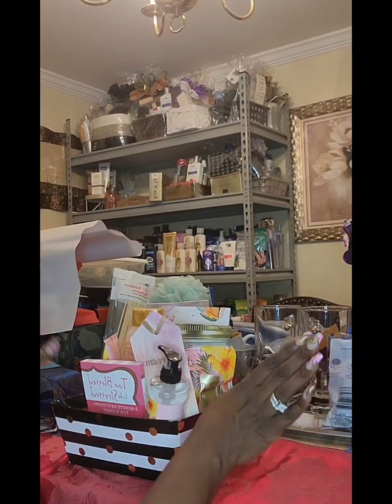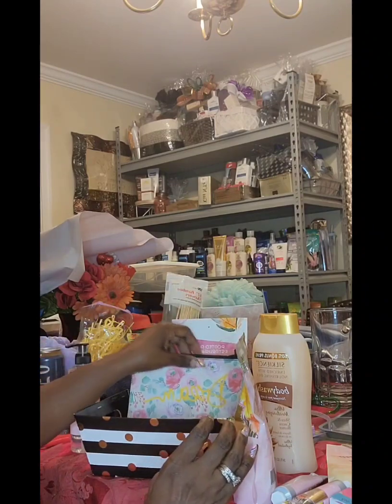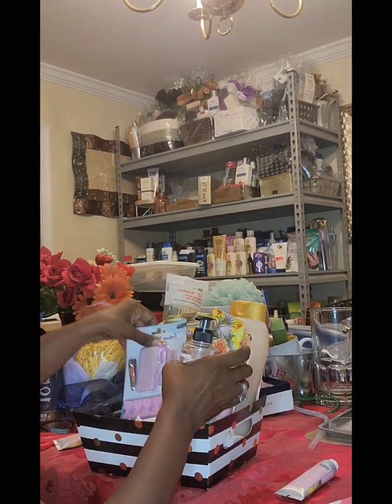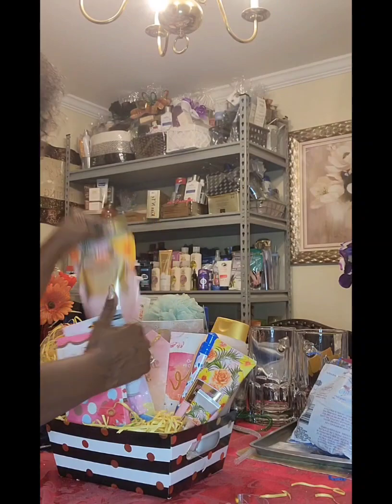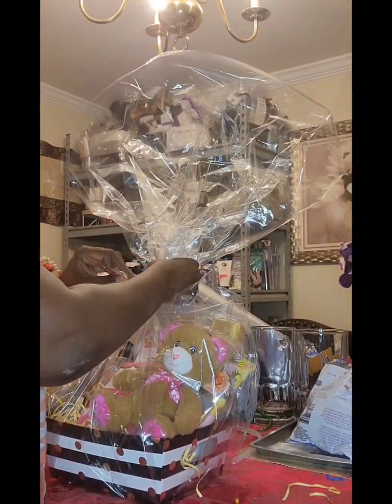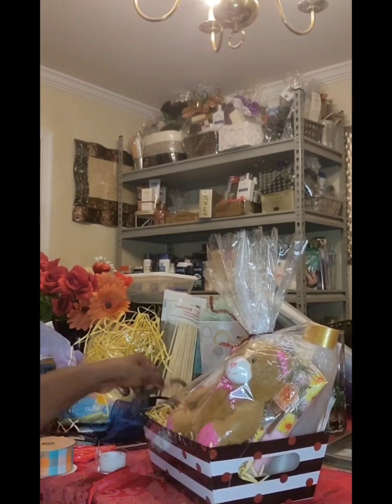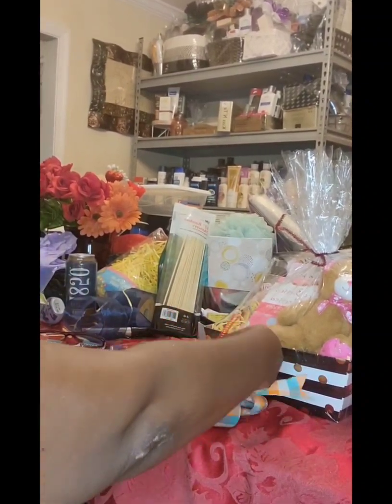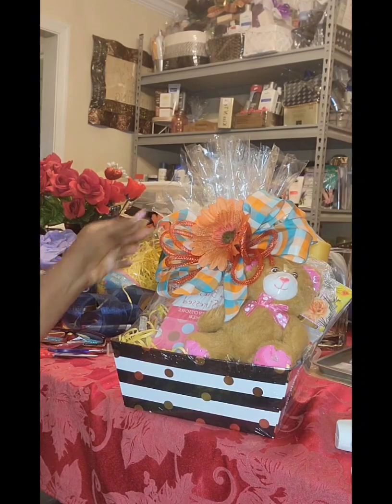Gift Basket Idea for Women